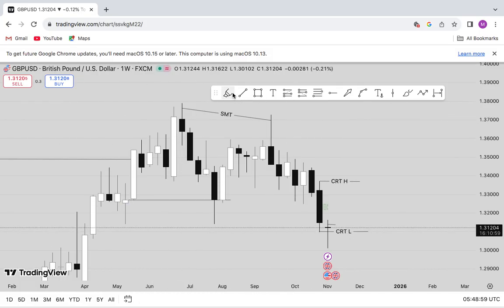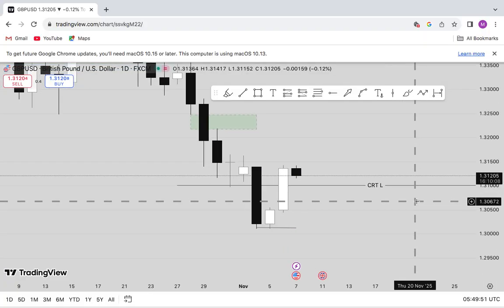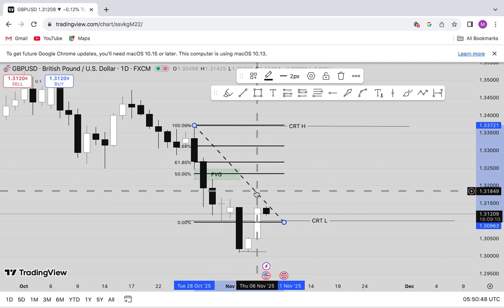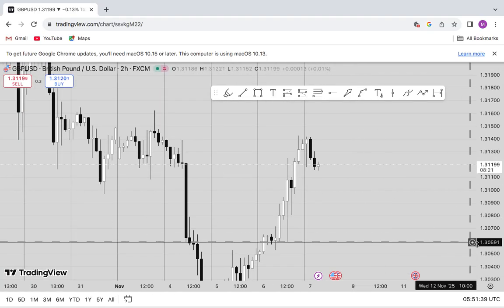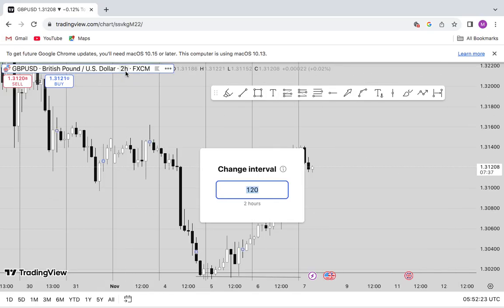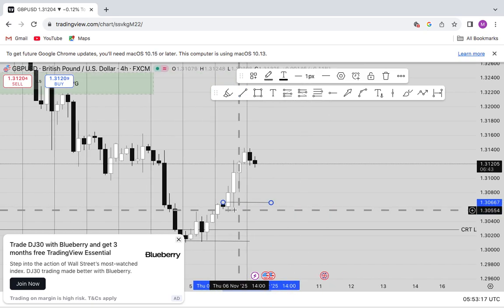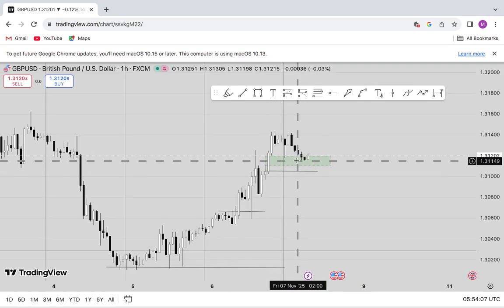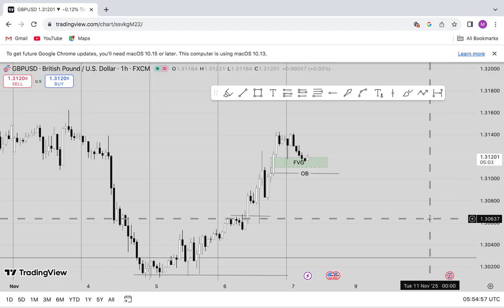FRIDAY VIWE ON GU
HOW I APPROACH THW MARKET EVERYDAY